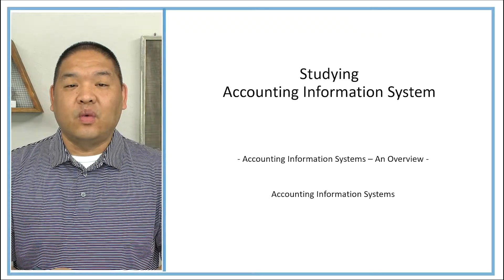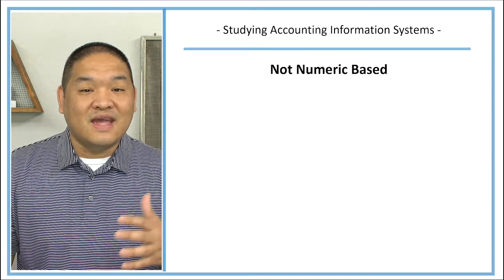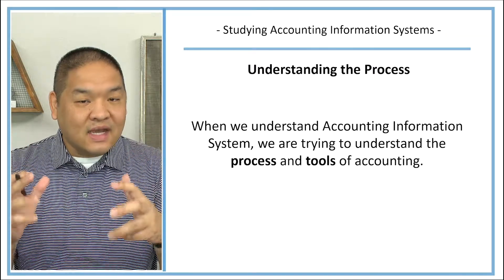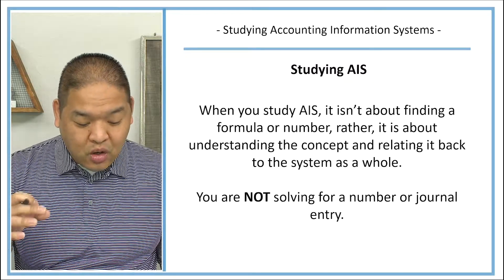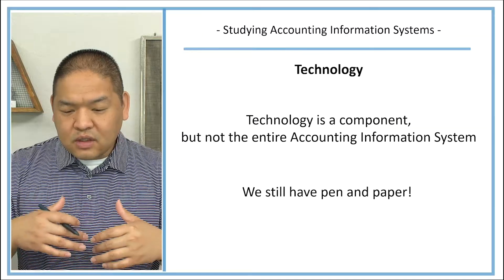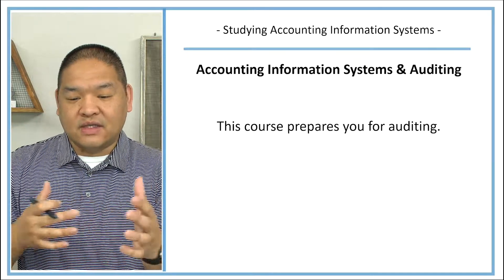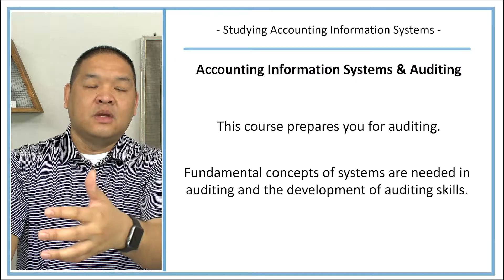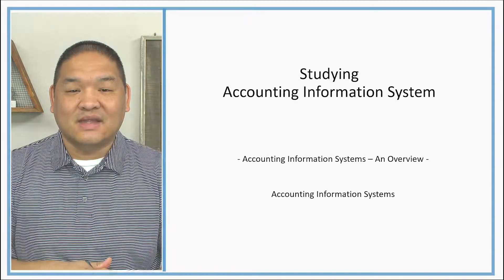Accounting Information Systems - Lesson 1.1 - Studying Accounting Information Systems